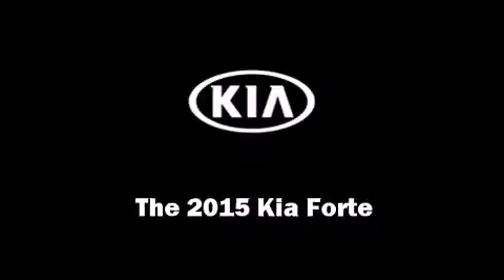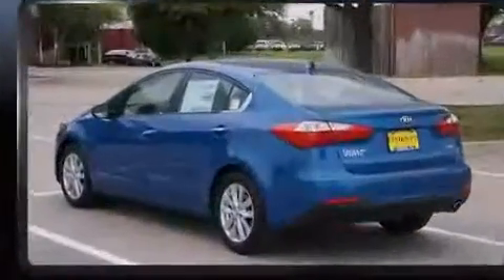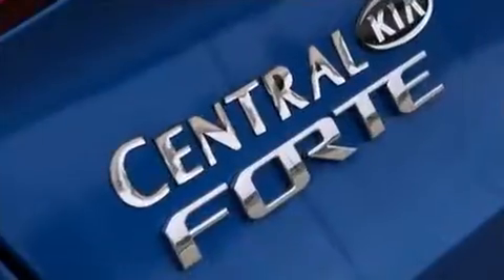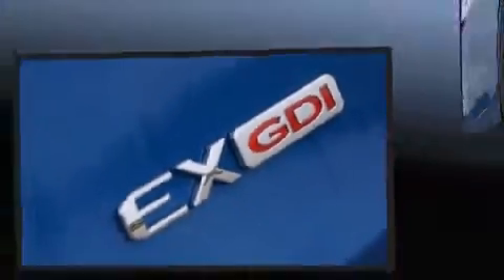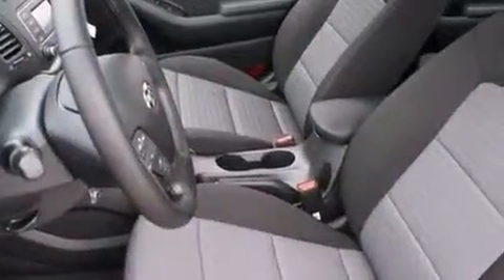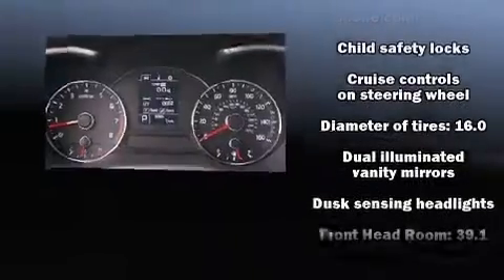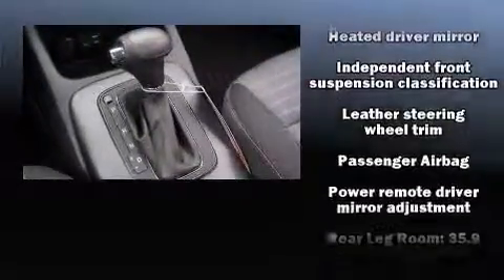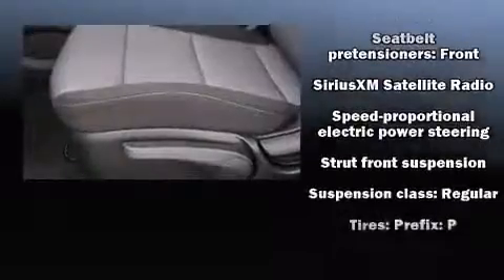2015 Kia Forte EX in Plano, TX 75023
Discerning drivers will appreciate the 2015 Kia Forte. This 4 door, 5 passenger sedan offers the latest in technological innovation and style. Smooth gearshifts are achieved thanks to the 2 liter 4 cylinder engine, and for added security, dynamic Stability Control supplements the drivetrain. Both high fuel economy and flexible performance are assured by the 6 speed automatic transmission. It's equipped with tons of terrific amenities, but it won't break your budget. Such as remote keyless entry, variably intermittent wipers, fully automatic headlights, tilt and telescoping steering wheel, turn signal indicator mirrors, cruise control, an overhead console, and air conditioning. Premium sound drives 6 speakers, providing you and your passengers a sensational audio experience. Kia ensures the safety and security of its passengers with equipment such as: dual front impact airbags, head curtain airbags, traction control, a panic alarm, and 4 wheel disc brakes with ABS. Brake assist technology provides extra pressure when applying the brakes. Our aim is to provide our customers with the best prices and service at all times. Please don't hesitate to give us a call.